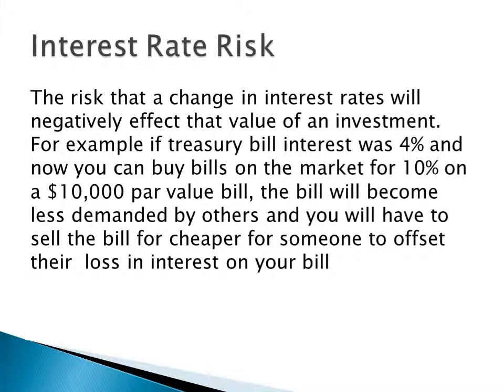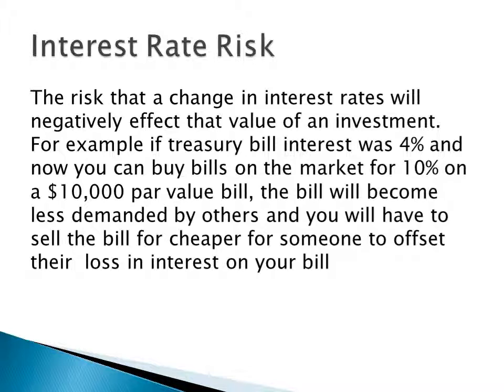5 )Money Management Part 2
part 2 of money management, goes into more depth of managing liquidity.